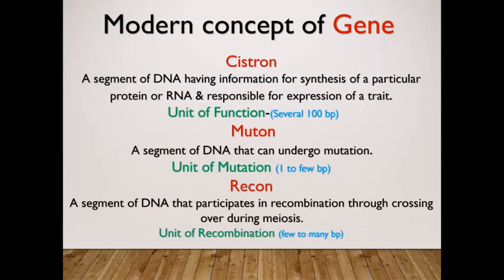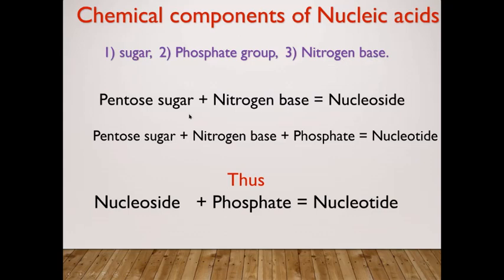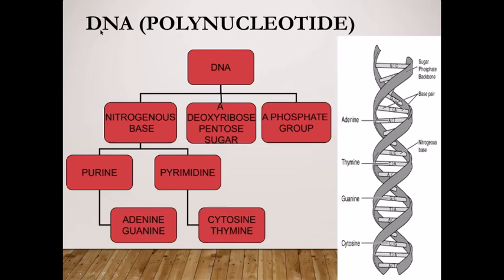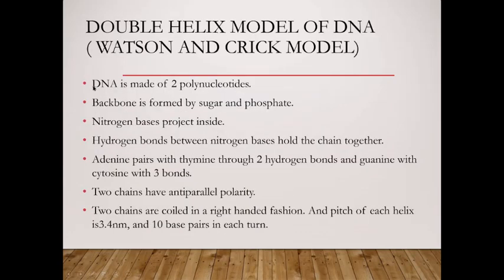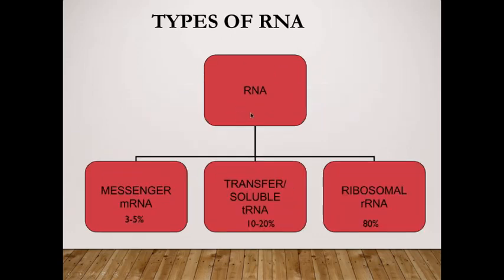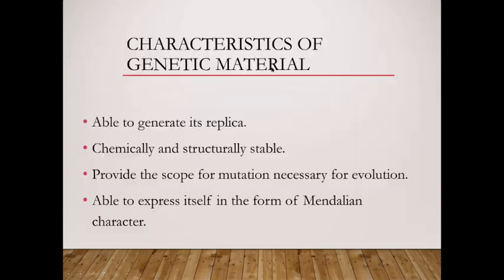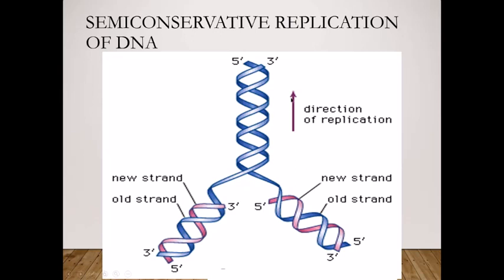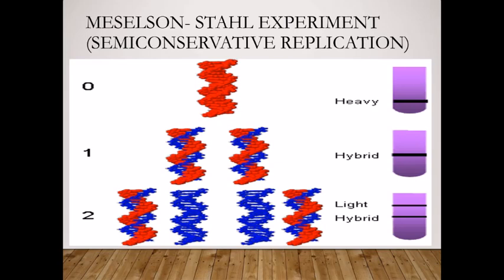Molecular Basis of Inheritance 4.2 -Nucleic Acids -D.N.A.& R.N.A.,Semiconservative method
DNADOUBLE HELIX MODEL OF DNA
( WATSON AND CRICK MODEL)
• Nitrogenous base is linked to pentose sugar through a n-glycosidic linkage to form a nucleoside.
• Phosphate group attached to5’-OH of a nucleoside through phospho-ester linkage, and a nucleotide is formed.
• Two nucleotides are linked through 3’-5’ phosphodiester linkage to form a dinucleotide, and in this manner many nucleotides are linked forming polynucleotide.
A polynucleotide has a free sugar at its5’ end and a free phosphate at its 3’ end.
•    DNA is made of 2 polynucleotides.
• Backbone is formed by sugar and phosphate.
• Nitrogen bases project inside.
• Hydrogen bonds between nitrogen bases hold the chain together.
• Adenine pairs with thymine through 2 hydrogen bonds and guanine with cytosine with 3 bonds.
• Two chains have antiparallel polarity.
Two chains are coiled in a right handed fashion. And pitch of each helix is3.4nm, and 10 base pairs in each turn
NITROGENOUS
 BASE

CHARACTERISTICS OF GENETIC MATERIAL
• Able to generate its replica.
• Chemically and structurally stable.
• Provide the scope for mutation necessary for evolution.
• Able to express itself in the form of Mendalian character.

Modern concept of Gene

Cistron
A segment of DNA having information for synthesis of a particular protein or RNA & responsible for expression of a trait.
 Unit of Function-(Several 100 bp)
 Muton
A segment of DNA that can undergo mutation.
Unit of Mutation (1 to few bp)
Recon
A segment of DNA that participates in recombination through crossing over during meiosis.
Unit of Recombination (few to many bp

Chemical components of Nucleic acids

1) sugar,  2) Phosphate group,  3) Nitrogen base

Pentose sugar + Nitrogen base = Nucleoside

Pentose sugar + Nitrogen base + Phosphate = Nucleotide

Nucleoside   + Phosphate = Nucleotide

(SCHEMATIC REPRESENTATION
RNA -Functions Types,Messenger RNA- m RNA,Transfer RNA-t RNA ,Ribosomal RNA-r RNA.

Nucleosome strucDNA polymerase enzyme,Leading strand , Lagging strand ,Parental strand , Okazaki fragments , Replication fork ,Leading template
Replicatin fork ,Daughter DNA molecule , Semiconservative method of DNA replication .